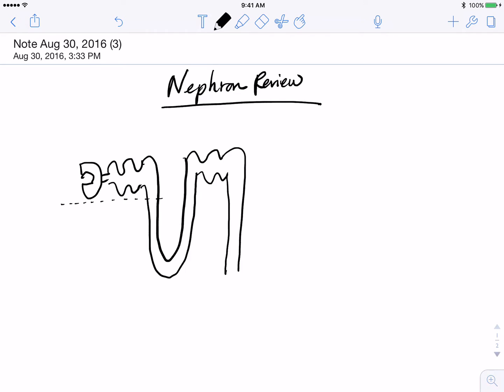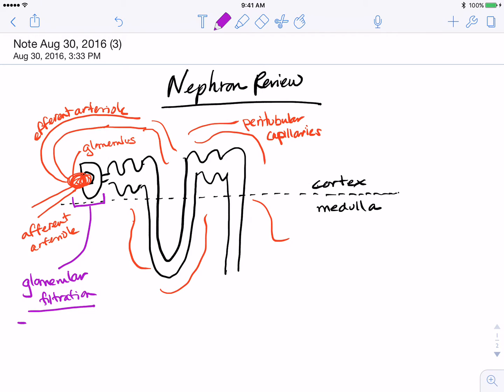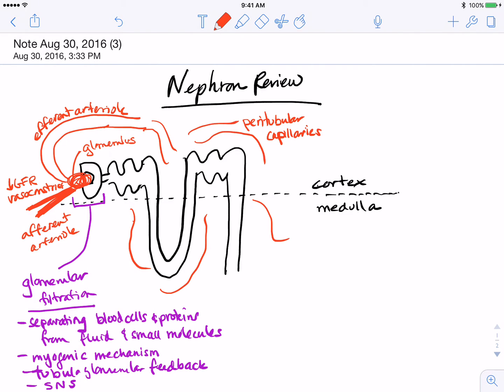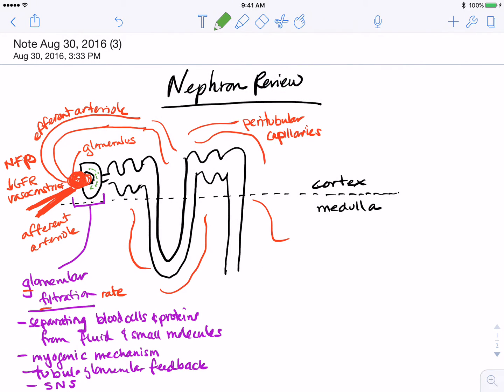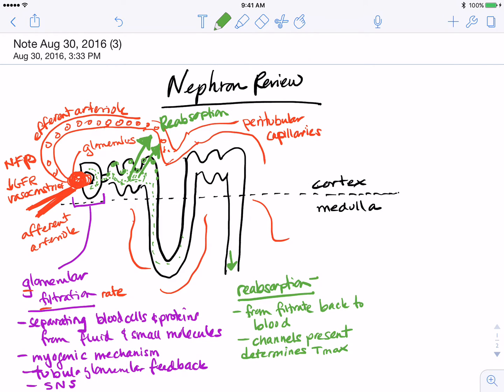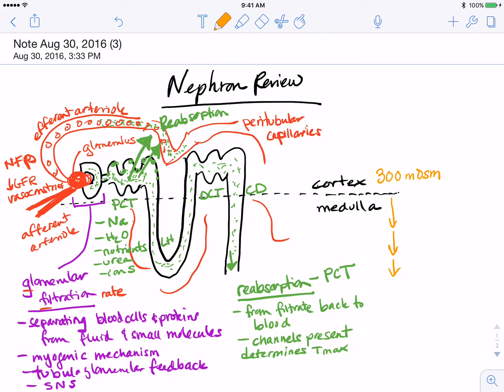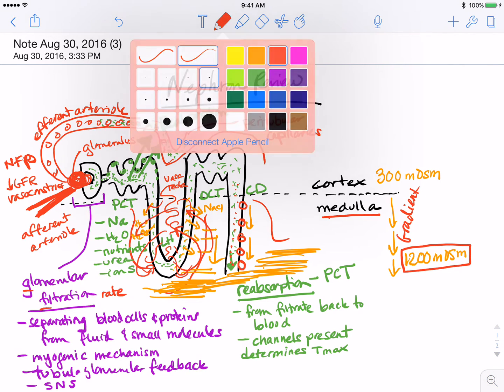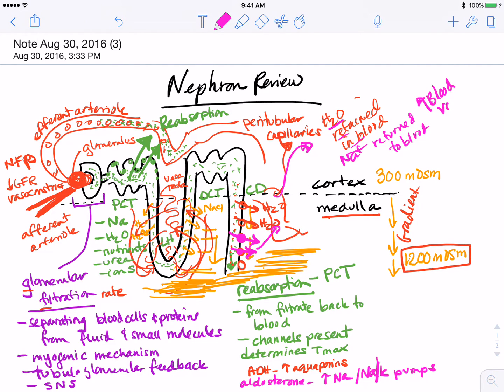Nephron Review Video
A quick review of filtration, reabsorption, and secretion in the nephron